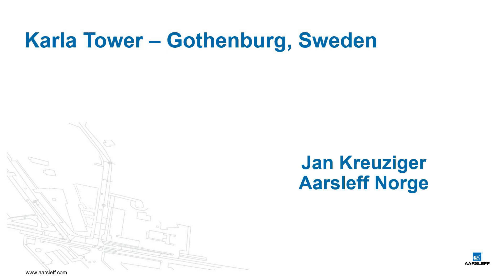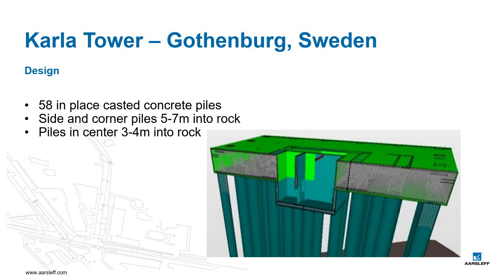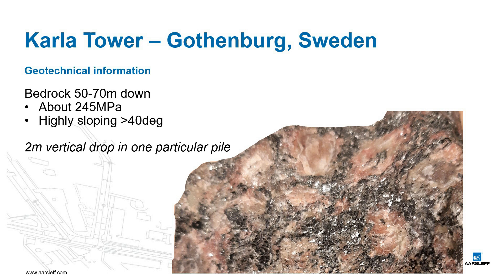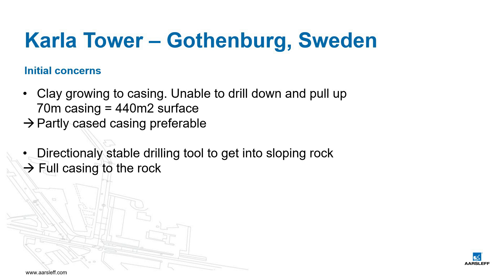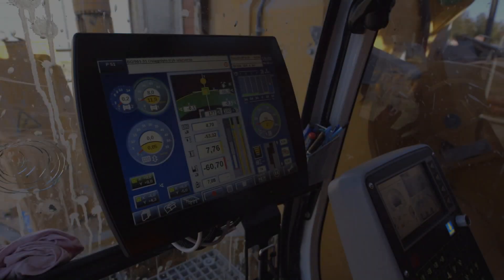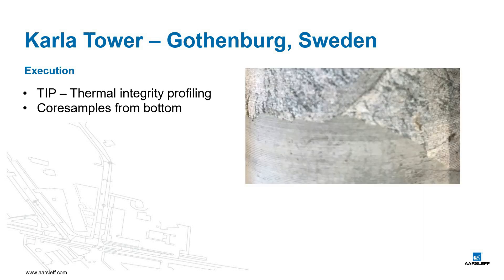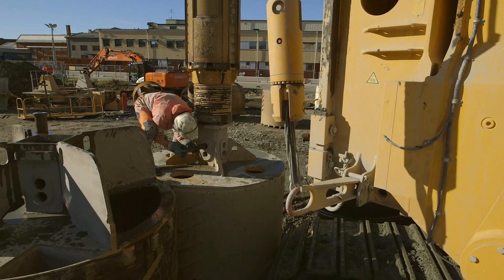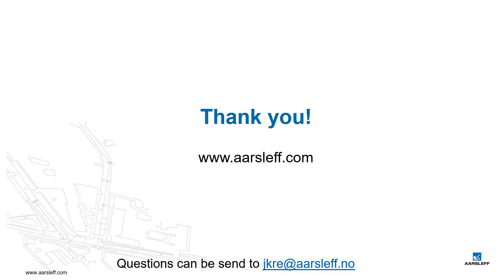How Deep Foundations for a 245-metre skyscraper were installed in hard rock and soft clay.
How Deep Foundations for a 245-metre skyscraper were installed in hard rock and soft clay: Results from a ground engineering case study in Gothenburg, Sweden.

Based on the Karlatornet case study in Gothenburg, this presentation intends to demonstrate how a unique foundation technology can support a 245-metre high skyscraper in complex ground conditions using large diameter segmental casing 65m deep into bedrock. This project identifies the design involved in piles that are constructed to withstand both soft clay and the extremely sloping rock at very deep depth, while also taking loads of 4500 ton per pile. The case study proves that it is possible to construct piles to withstand the weight and size of such a building, paving the way for new developments everywhere to be built without the fear of ground conditions being a limiting factor.